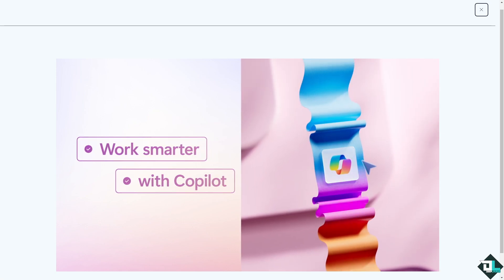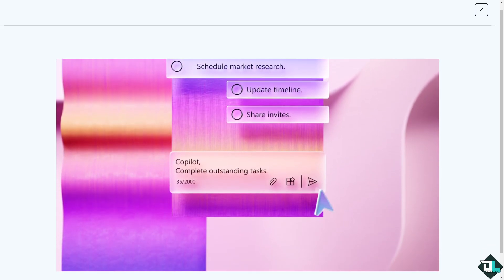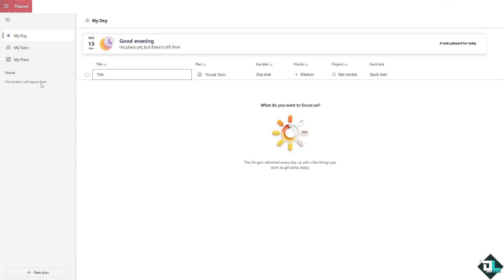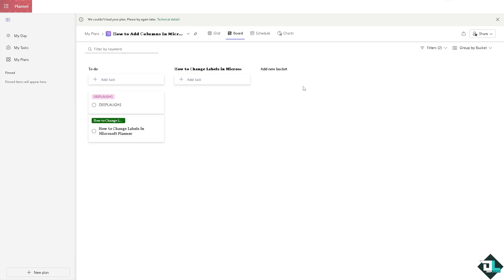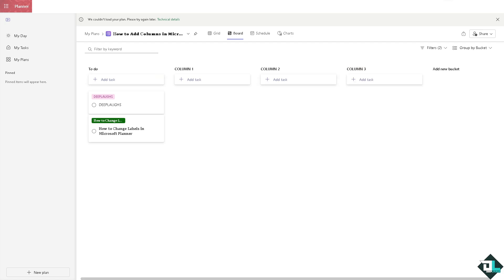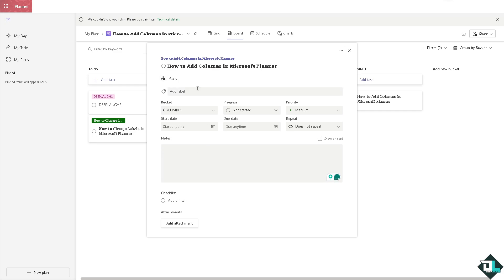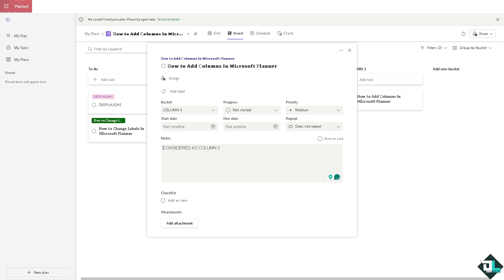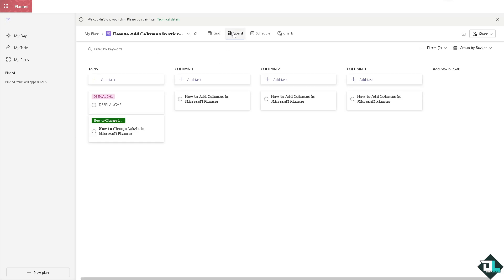How to Add Columns in Microsoft Planner (Full 2024 Guide)